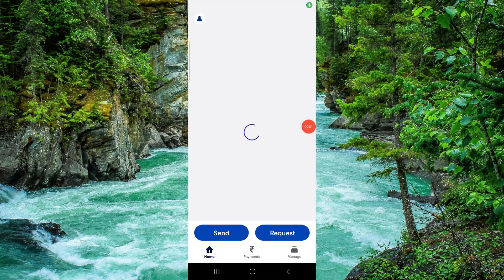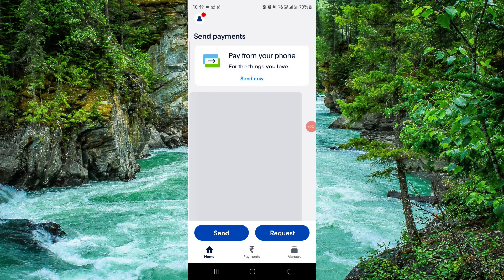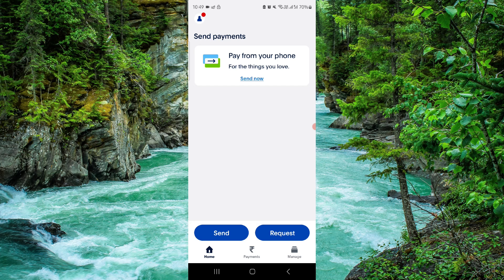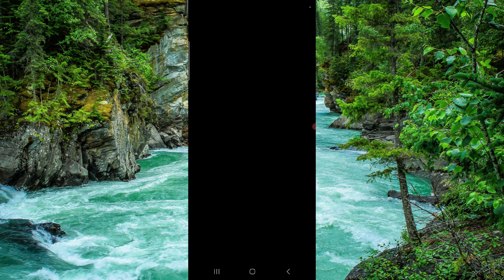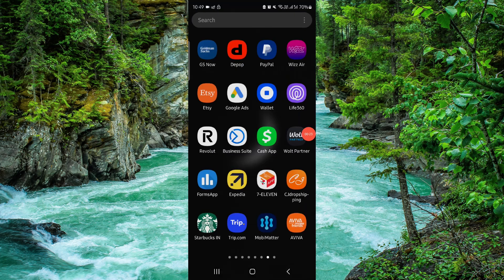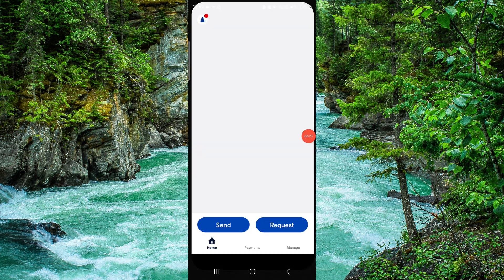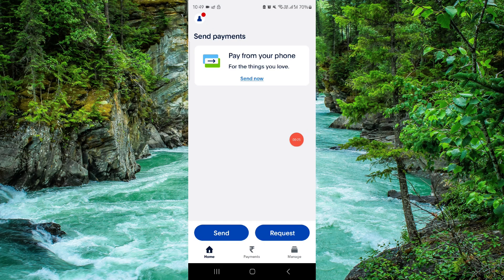✅ How To Transfer Money From PayPal To Fidelity (Easy Guide)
In this video, we provide a step-by-step guide on how to transfer money from PayPal to Fidelity. Follow along to learn the process and tips for successful money transfer.

Key Learning Points:
• Tips for successful money transfer